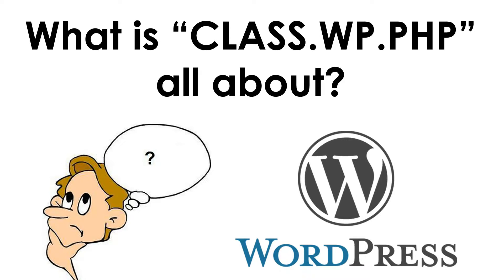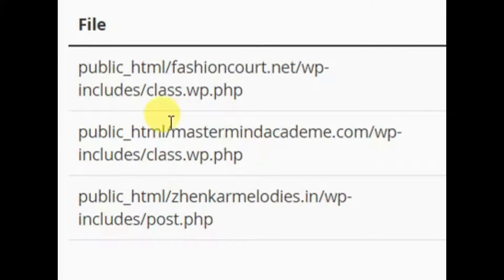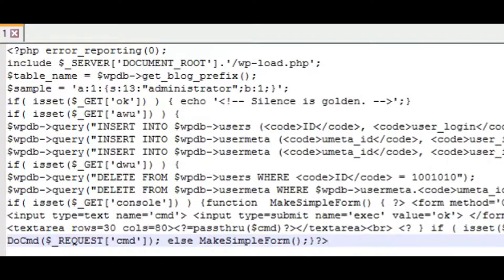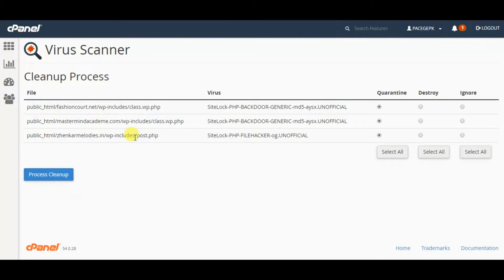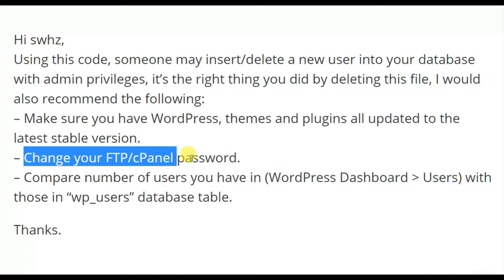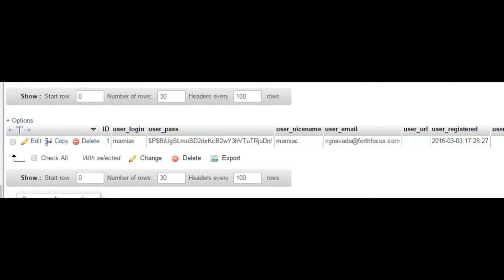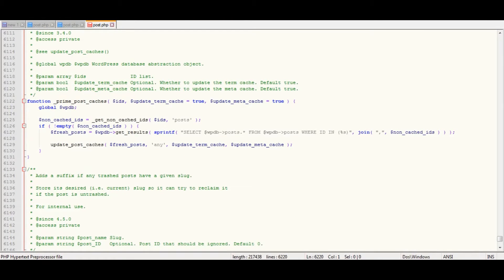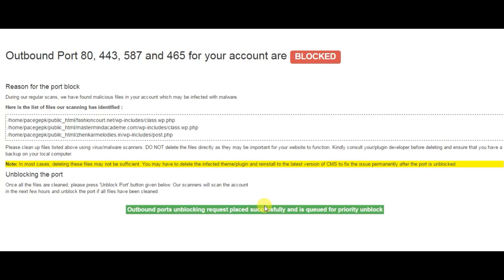What is the CLASS.WP.PHP file all about?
In this video, you will learn what is the "class.wp.php" in WordPress? And how to handle its occurrence in the Virus Scan.